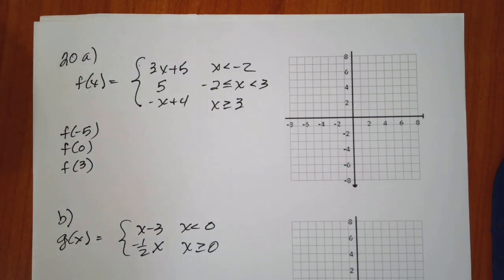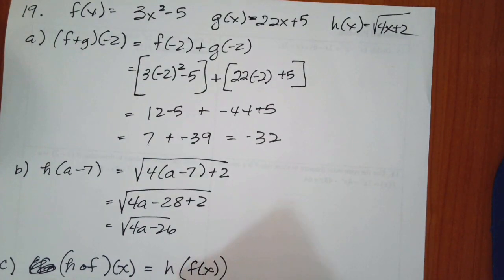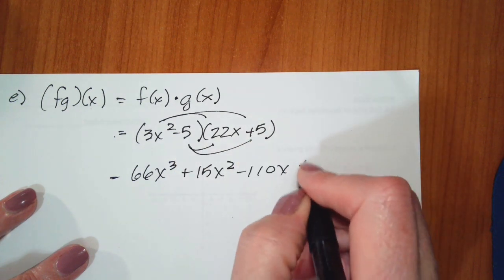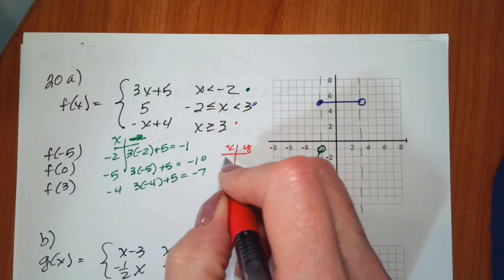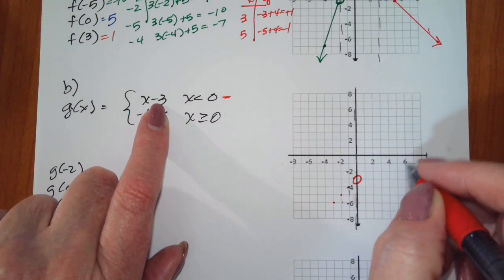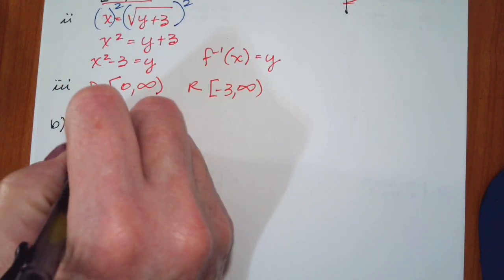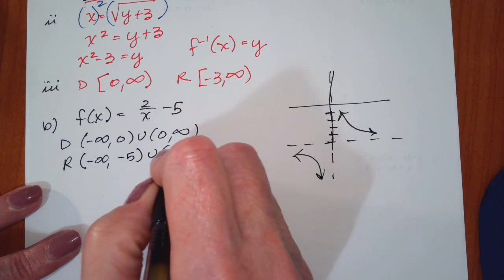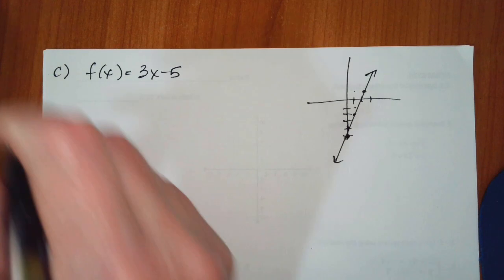CAPC Final Review 19 to 22